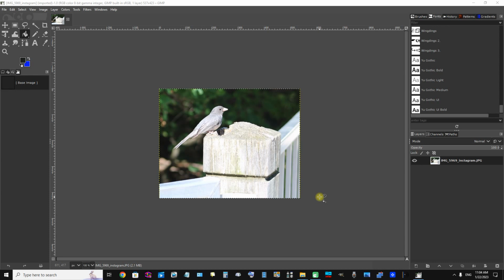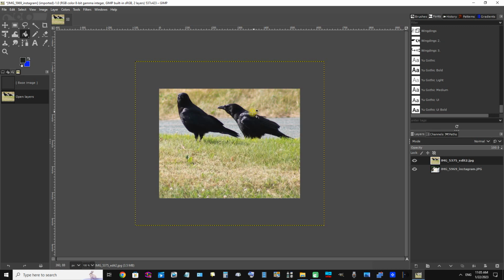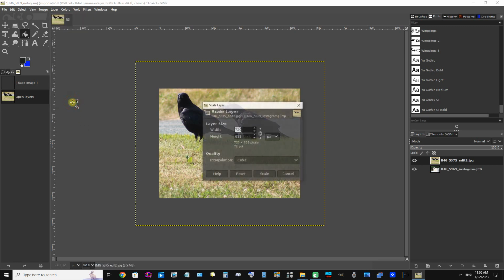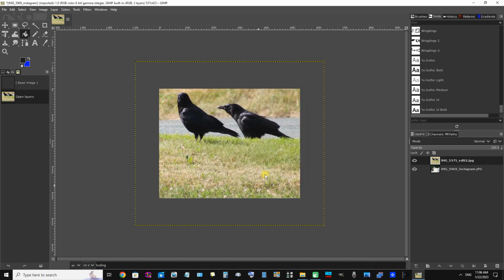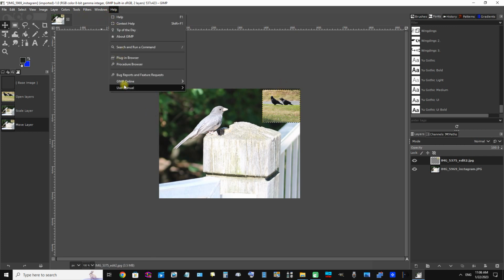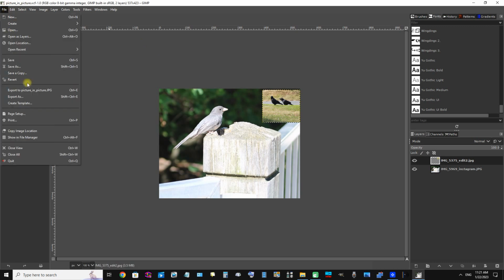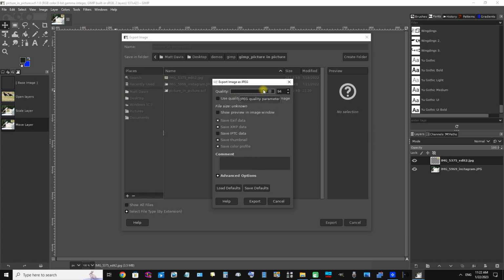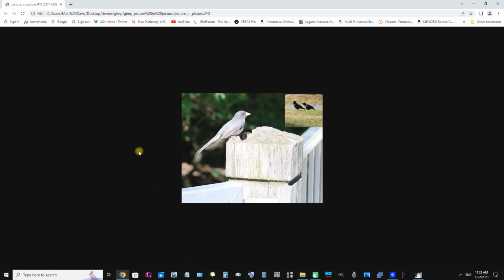Picture In Picture In Gimp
In this video we demonstrate placing 1 image on another in Gimp.

WARNING
Before you buy a software program and install it on your PC, make sure your computer matches the  system requirements. Make sure you backup all your files.